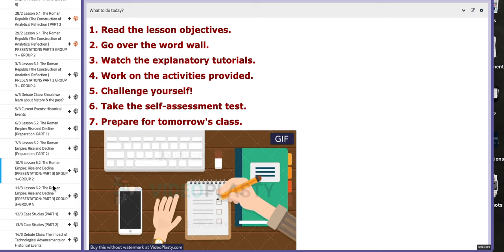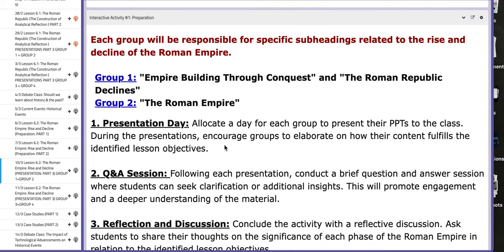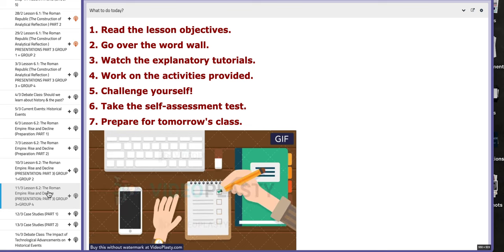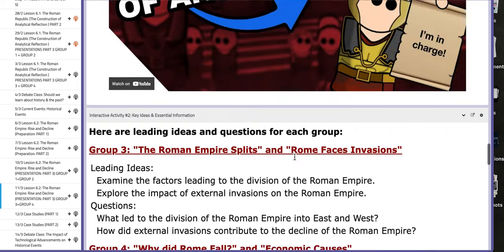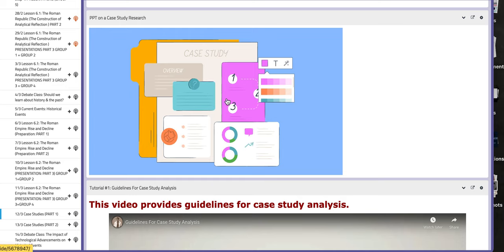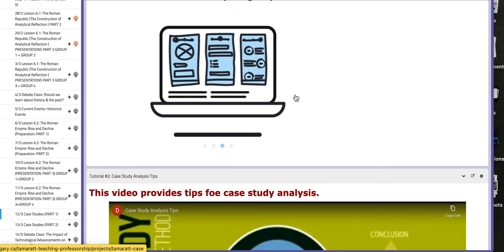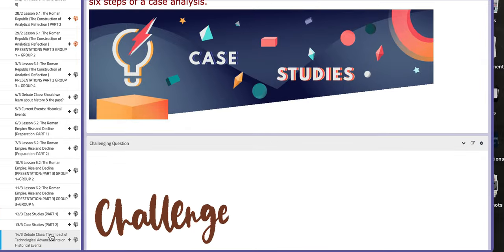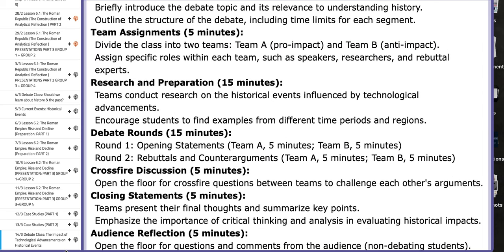Grade 10 History Week 10 Topic 6 - by Ms.Natally Balbeisi